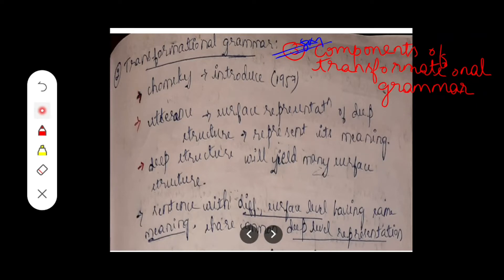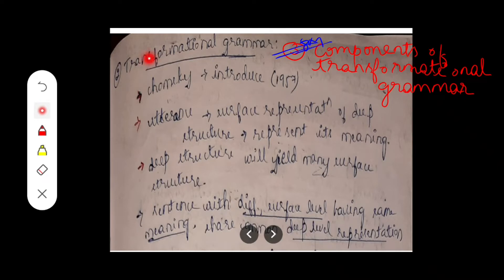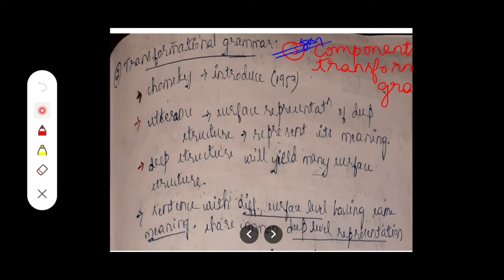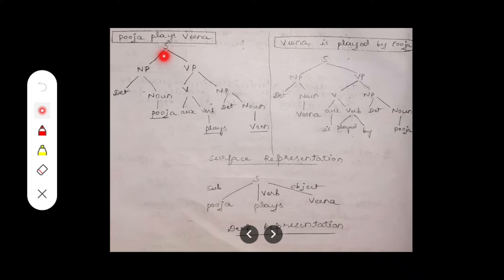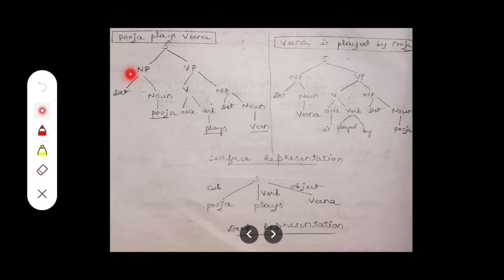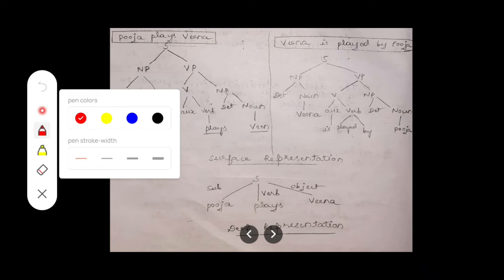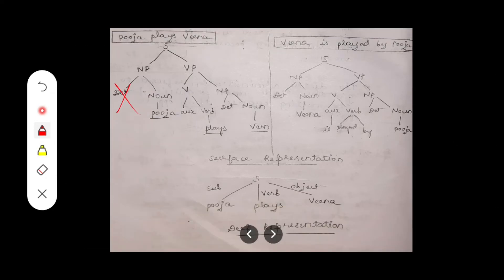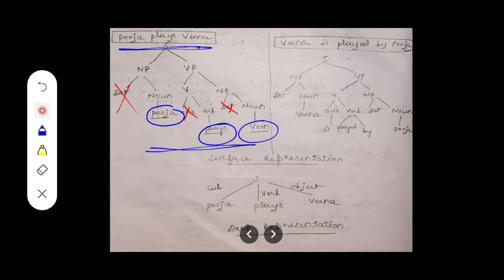Transformational grammar & surface & deep level structure representation with an example NLP- CEE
Explain Transformational grammar & surface & deep level structure representation with an example Natural Language Processing (NLP)?

Crack your Exam Engineers-CEE will provide you crisp answers to important previous year questions you need to crack your exams.

Crack your Exam Engineers-CEE